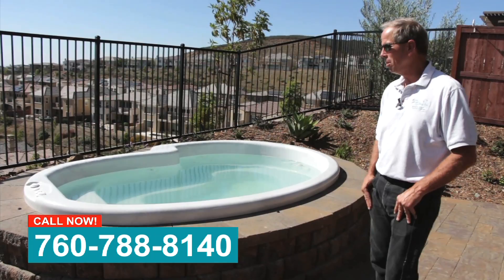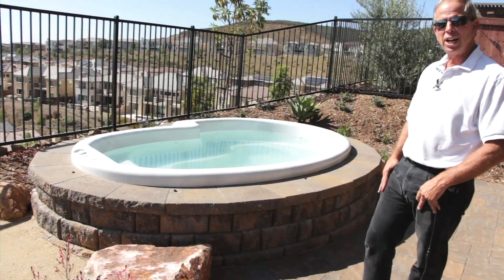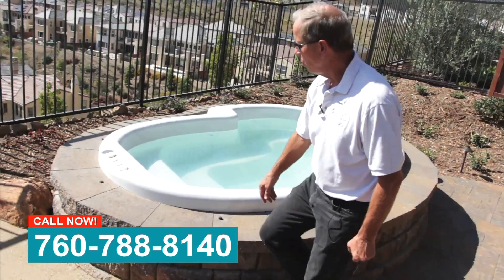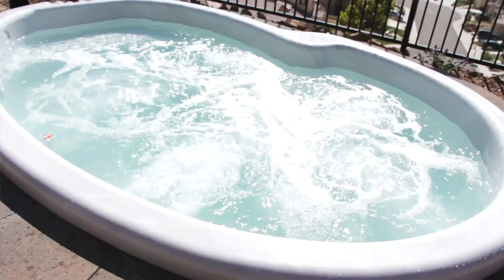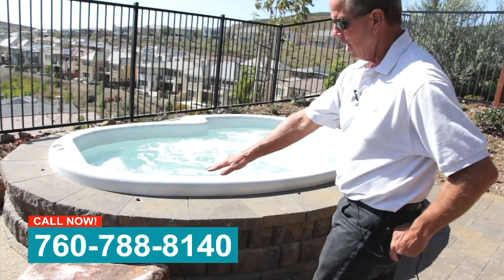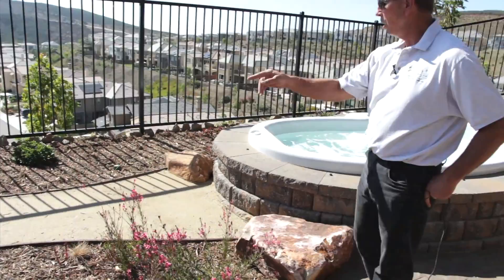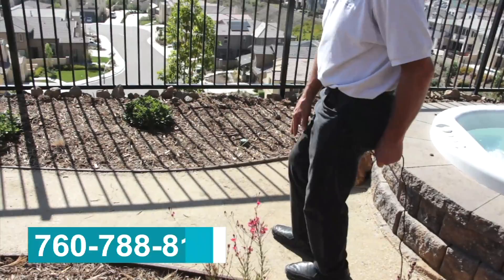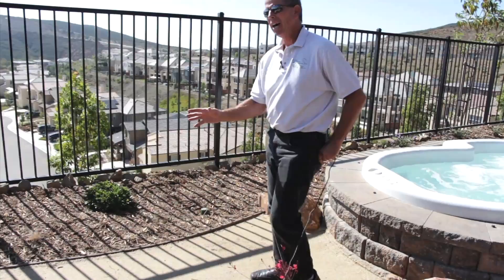Landscaping Company Ramona Ca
San Diego Landcare Systems, Inc

Landscaping Company Rancho Bernardo CA
Landscape Designers El Cajon CA
Water Features Oceanside CA
Landscape Contractors San Diego CA
Design & Build Landscape Contractors Poway CA
Outdoor Living Spaces Escondido CA
Garden Designs Vista CA
Yard Makeovers San Marcos CA
Landscape Construction Carlsbad CA
Landscape Rancho Santa Fe CA
Design And Build Landscaping Encinitas CA
Outdoor Lighting La Jolla CA
Landscape Installation Santee CA
Landscape Design Del Mar CA
Landscape Builders Carmel Valley CA
San Diego County CA

For more information on getting your phone to ring, call:
Marketing Done For You
Bella Vista AR 72714
USA